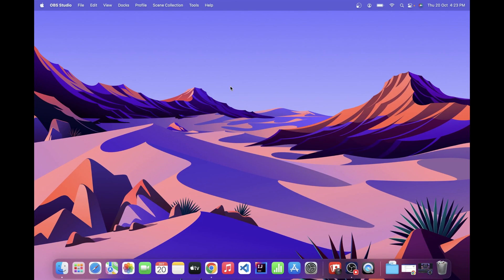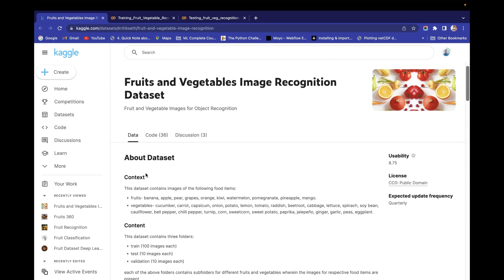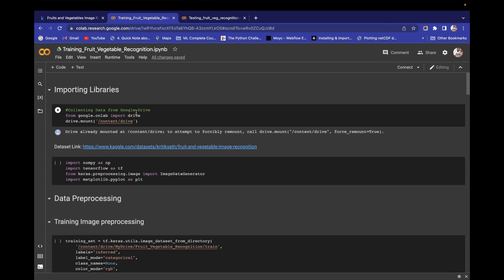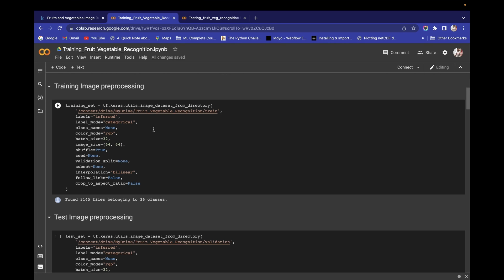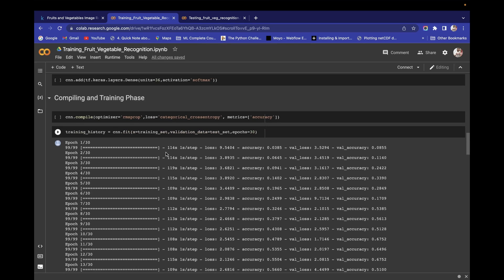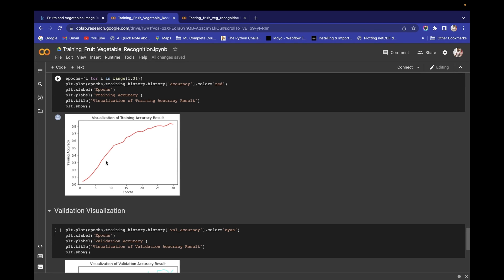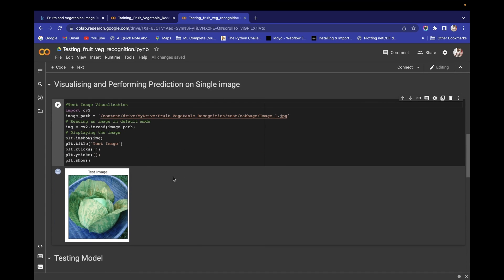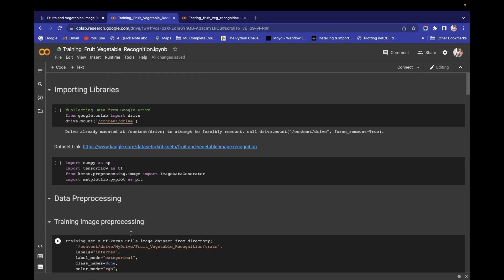Fruits and Vegetables Recognition System Introduction | Overview of Project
In this project we'll learn how to make powerful deep learning model for 36 different classes of image